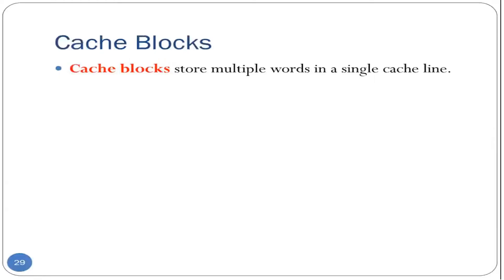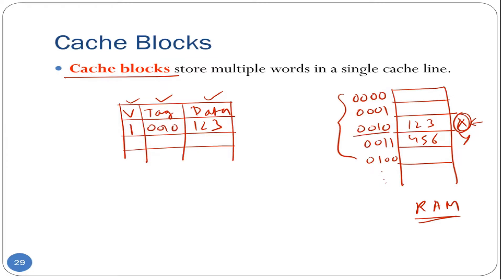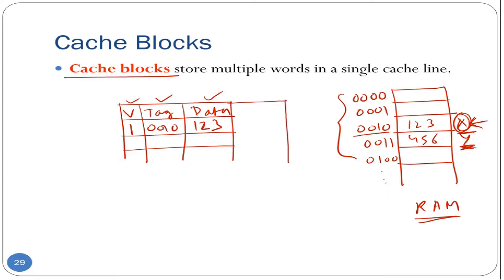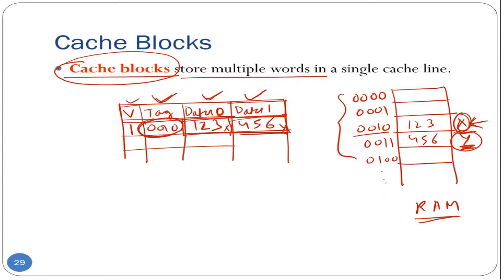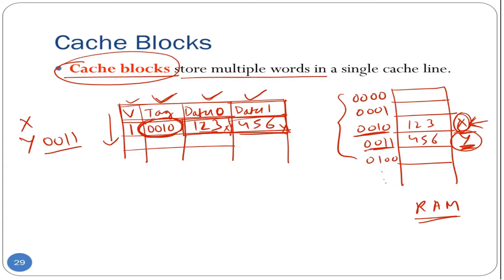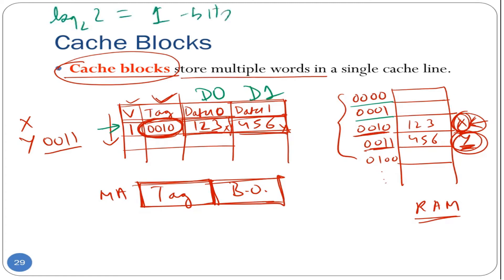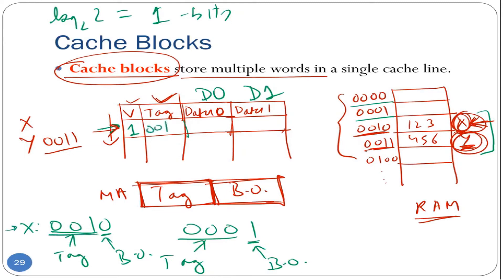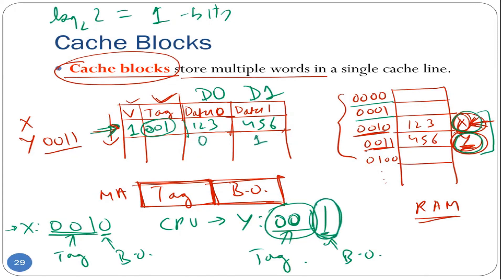Cache blocks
Cache blocks. Why cache blocks are needed? How data is stored in a cache block? How data is retrieved from a cache block?